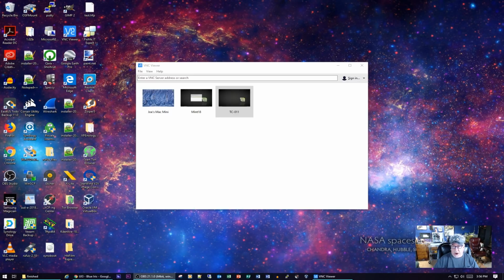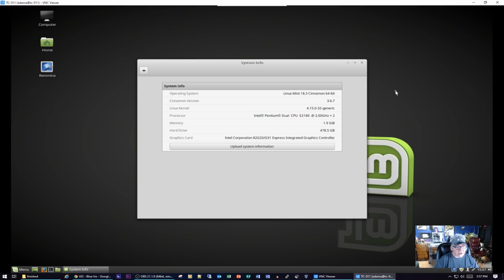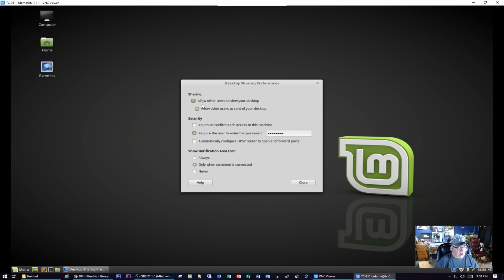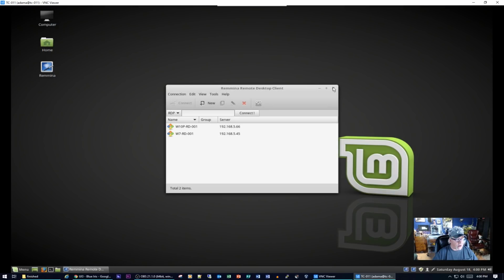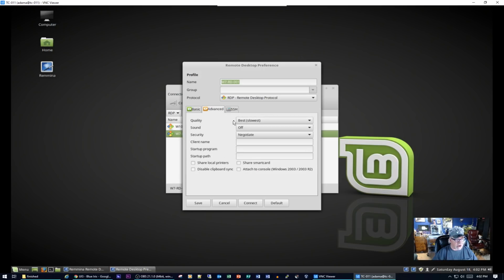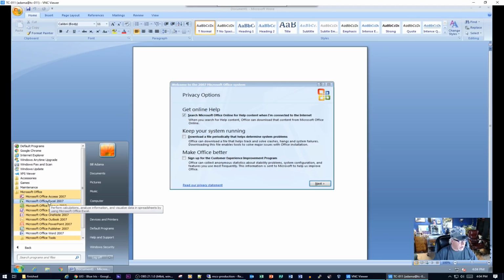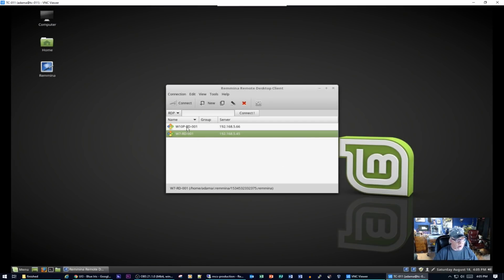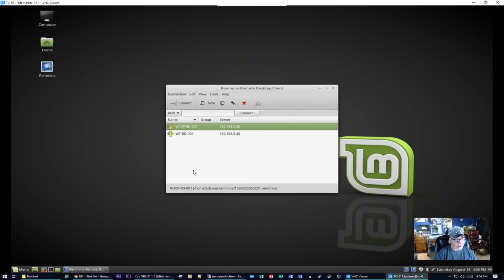Linux Thin Client on 10yo hardware...but why? EP-216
We install Linux Mint 18 onto 10yo equipment...but why?